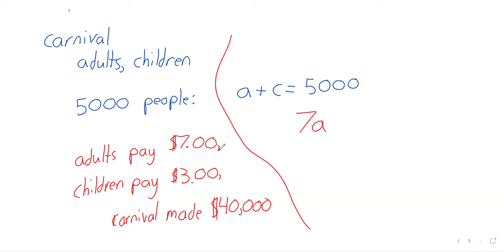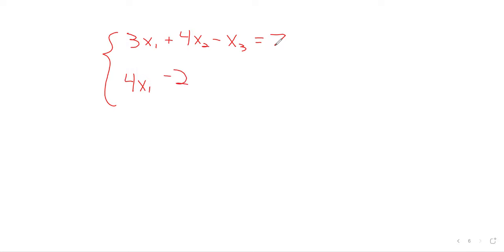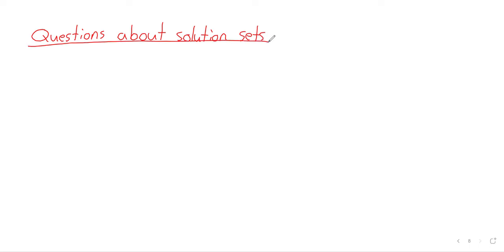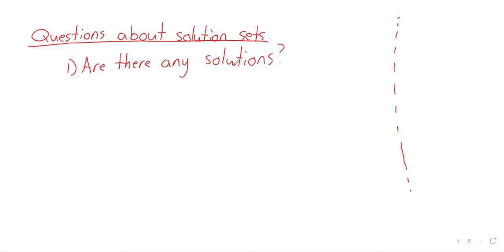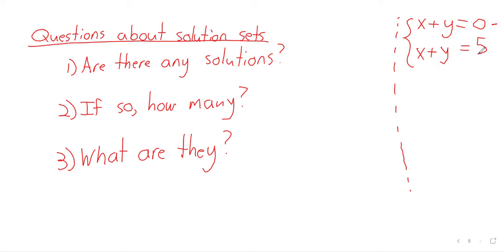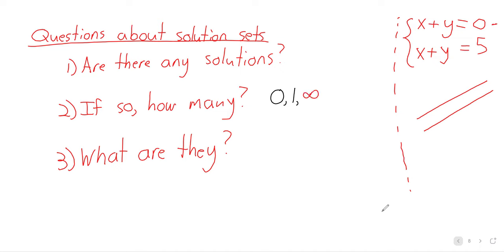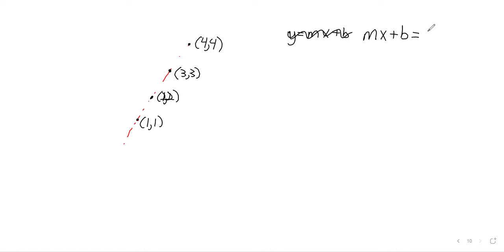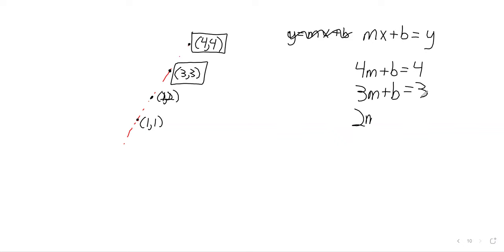2024 LA Week1 Linear systems